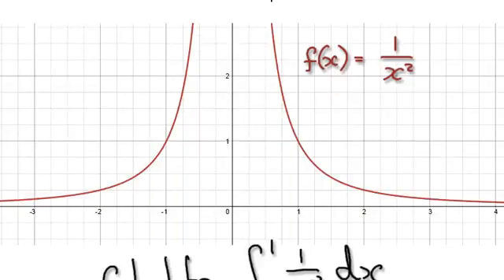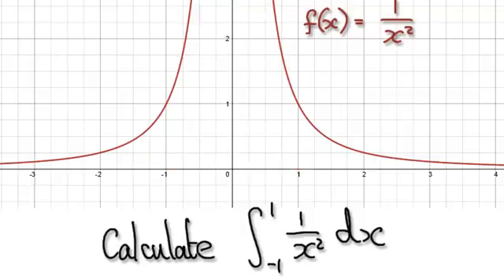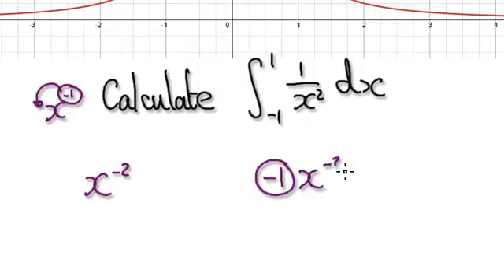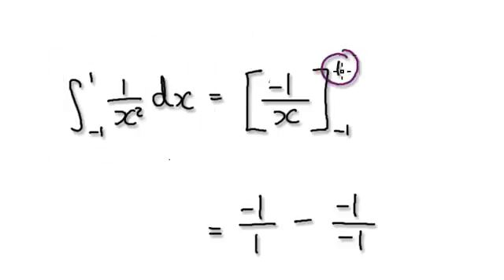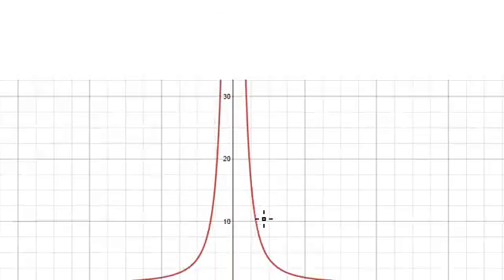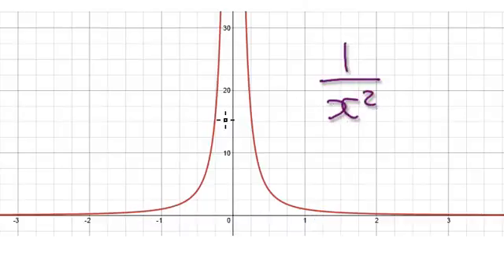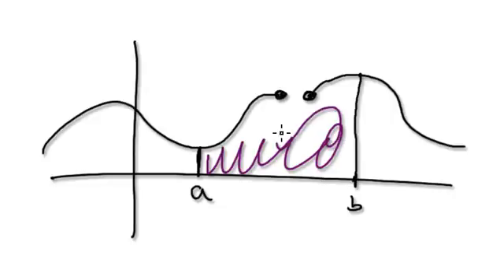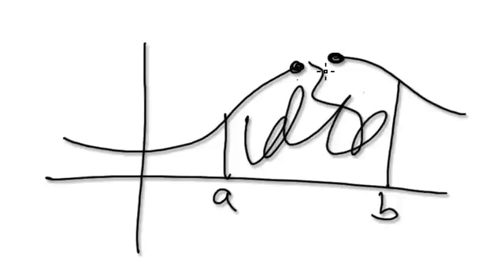Video 1679 - Definite Integral - Trick Question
Indefinite Integrals